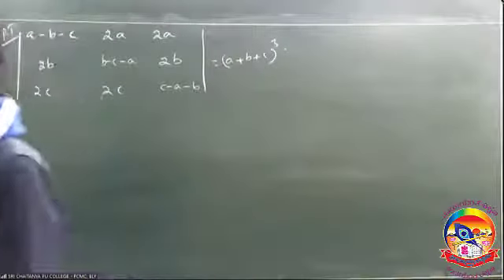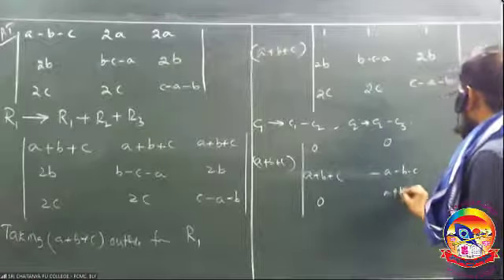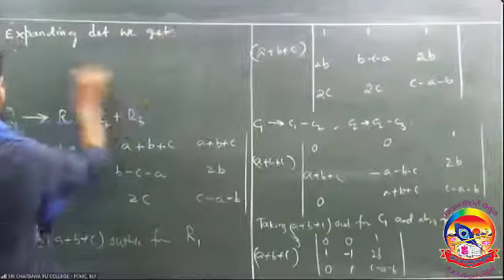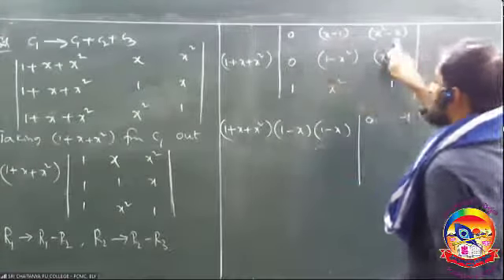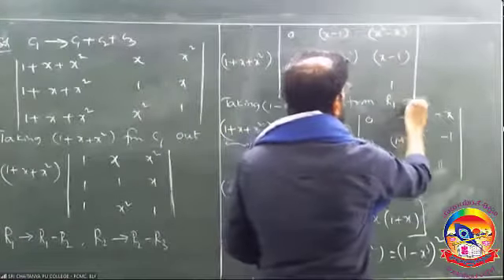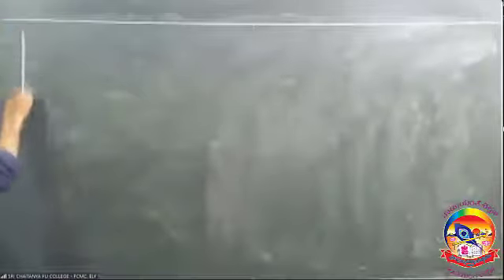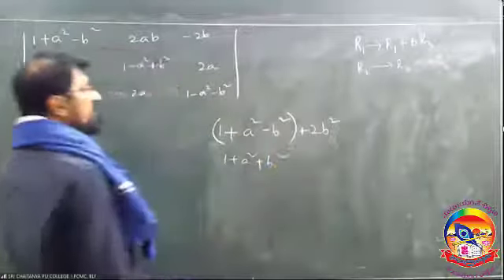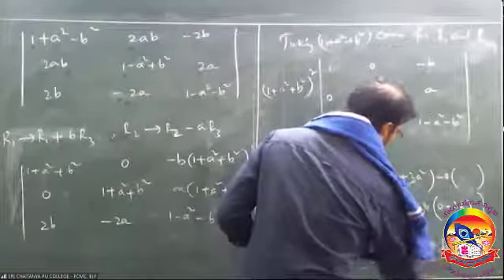Determinants - 11 Class 12 Sri Chaitanya PU College Ballari